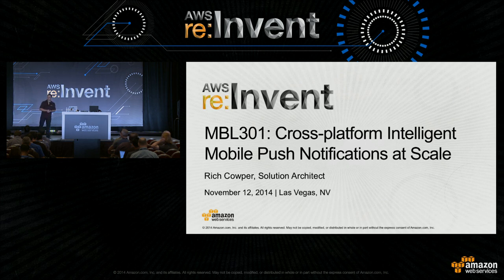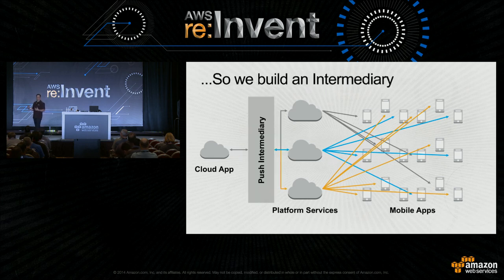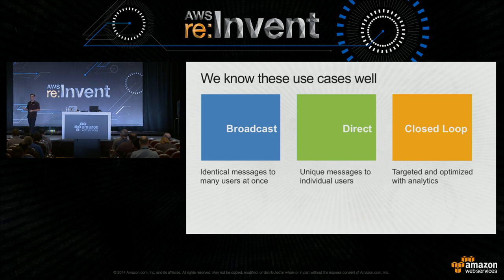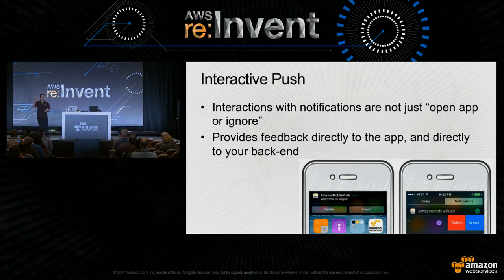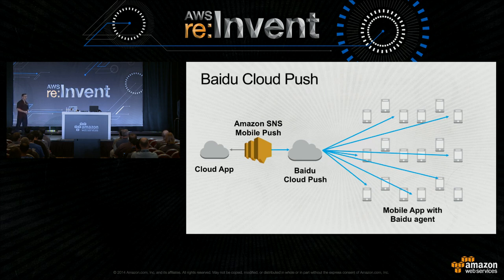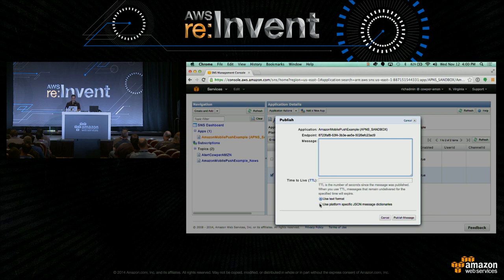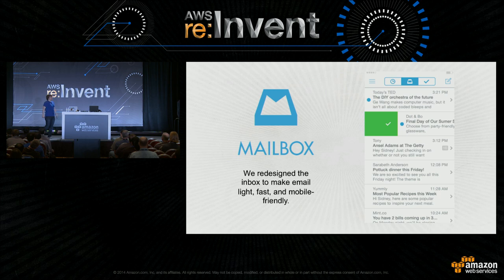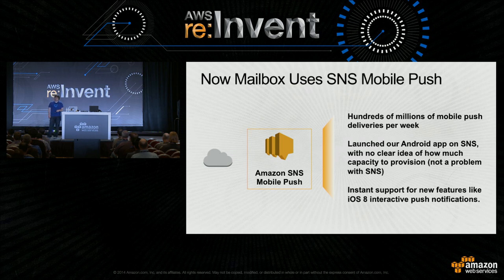AWS re:Invent 2014 | (MBL301) Extend User Experience w/ Mobile Push Notifications - Features Mailbox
Cross-platform push notifications that can engage your customers even when your app is in the background are becoming a central part of a mobile app user experience. Some customers may rarely open an app that provides useful information to them; for them, the notifications are the most important part. But great user experiences can break if your messages get dropped or delayed. How do you ensure your messages are delivered fast and reliably at scale? And how can you use them to extend the user experience of your app? In this session, we show you how Amazon SNS provides the performance and simplicity of a managed service, while also supporting interactive notifications, silent push, and broadcasts to large groups. We also learn from Mailbox, who rely on large-scale push notifications as a core part of the user experience, and who will share real-world design patterns.